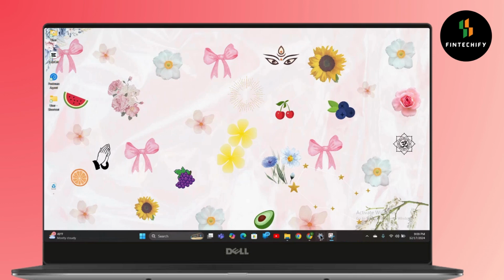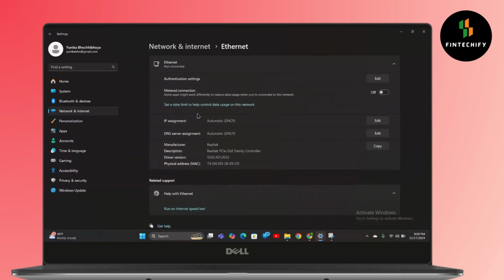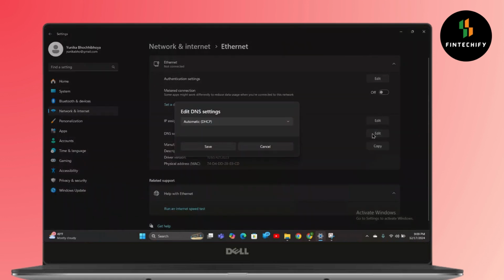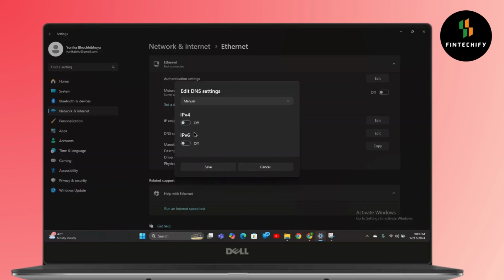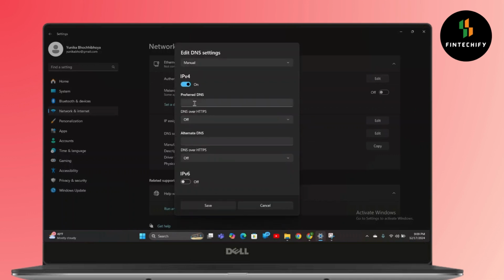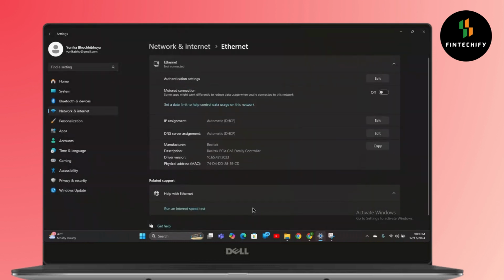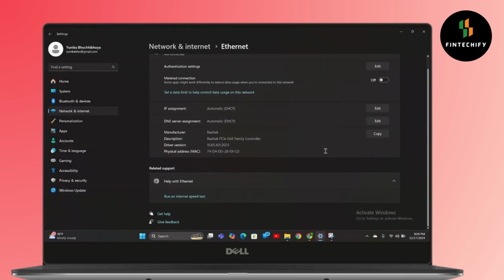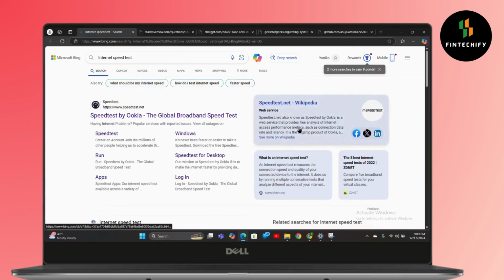How to Fix Ethernet Connected But No Internet Access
Welcome to our comprehensive guide on "How to Fix Ethernet Connected But No Internet Access." If your Ethernet connection is showing "connected" but you're still unable to access the internet, this video is here to help! We'll walk you through troubleshooting steps to fix Ethernet issues, resolve "no internet access" errors, and get your connection back to normal. From diagnosing the problem to resetting your network settings, our tips will ensure you're online in no time.

Timestamps:
00:05 Common reasons for "Ethernet connected but no internet access"
00:25 How to troubleshoot Ethernet connection issues
00:40 Resetting your network settings to fix internet access
01:00 Advanced tips to resolve Ethernet connectivity problems